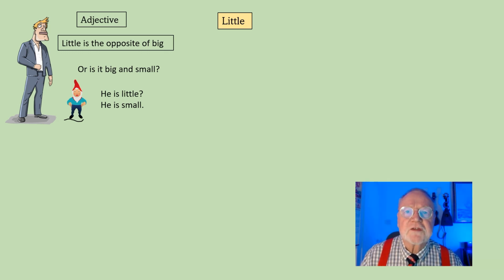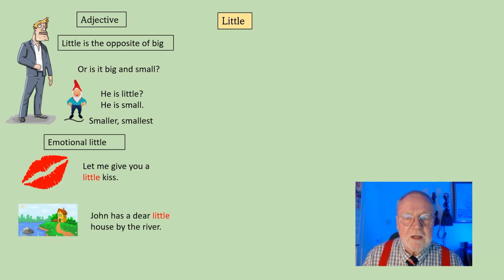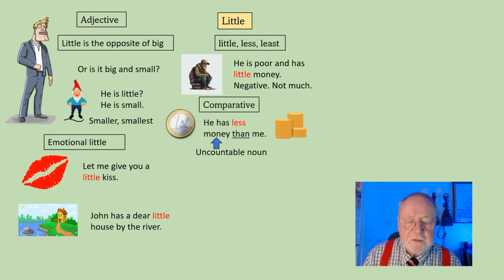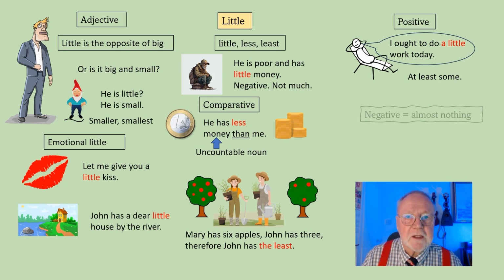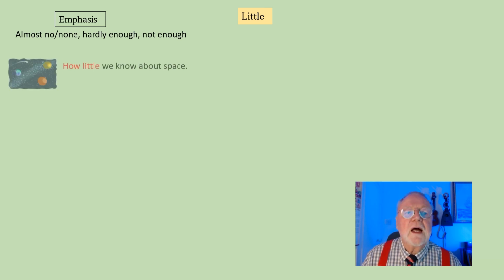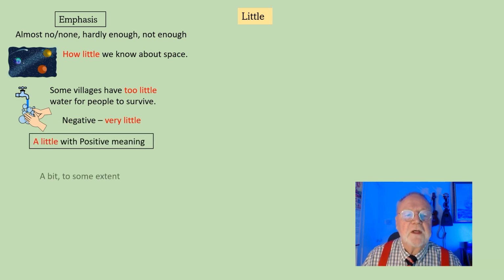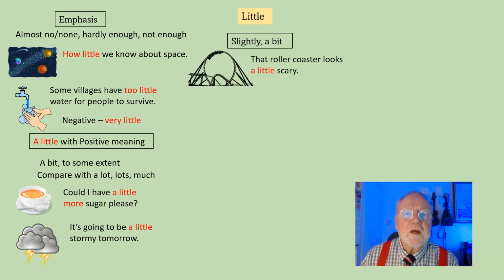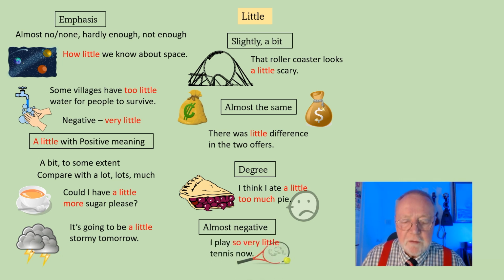How to use little, a little, and least.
Really understand  'little,' 'a little,' and 'least.'
Hello students! These simple words are very useful, serving as both adjectives and adverbs depending on how they're used. And they seem to behave according to their own rules, so they need to be studied carefully. If you can use them in your spoken English, you will sound very much like a native speaker.
1. Little as an Adjective:
• When used as an adjective, 'little' describes the noun it comes in front of, showing a small amount or quantity.
•  Example sentences:
• She had little patience for lazy students.
• The tiny cottage had little space for more than two people.
• Peter had little money left after shopping in Oxford Street.
2. Little as an Adverb:
• As an adverb, 'little' modifies verbs, adjectives, or other adverbs, expressing the idea of 'to a small extent' or 'not much.' Example sentences:
• Harry ate little during his illness.
• Sally understands  little of algebra problems.
• Despite his best efforts, he achieved little success in the project.
3. A Little:
• 'A little' functions as a determiner followed by an uncountable noun, suggesting a small amount or quantity, but more than 'little.' Think of it as the opposite of ‘not much’ which we discussed in a previous video.
• Example sentences:
• Ann added a little sugar to her coffee to sweeten it.
• We have a little time before the train leaves.
4. Least:
• 'Least' is the superlative form of 'little,' indicating the smallest degree or amount among a group.
•  Example sentences:
• Among all the candidates, Sarah had the least experience.
• This was the least difficult of all the tasks.
Understanding the differences between 'little,' 'a little,' and 'least' can greatly improve your command of the English language and help you express ideas with more accuracy. If you can remember to add words like these to your written English in exams, you will always get more marks.